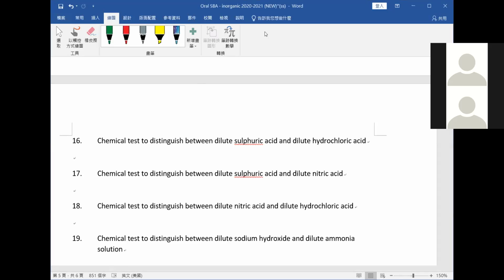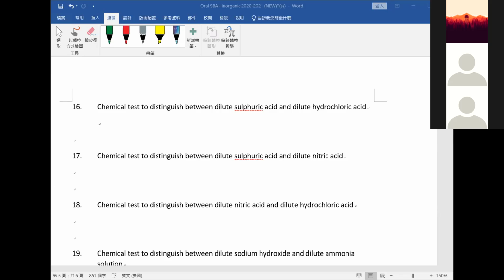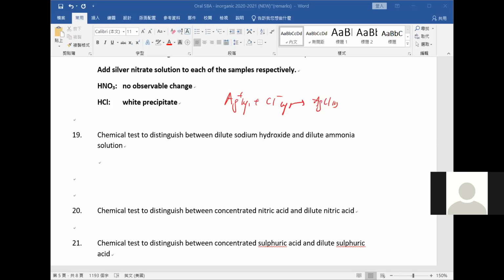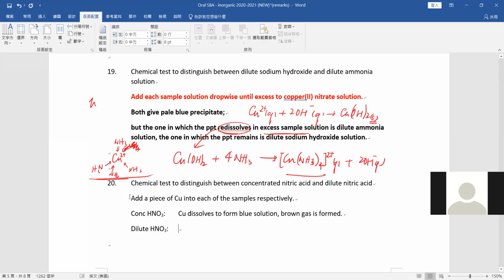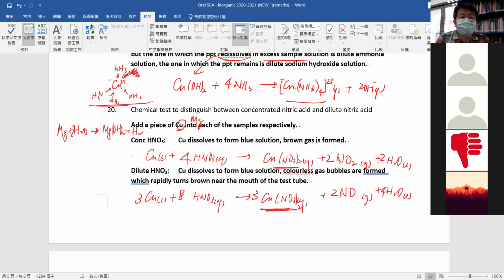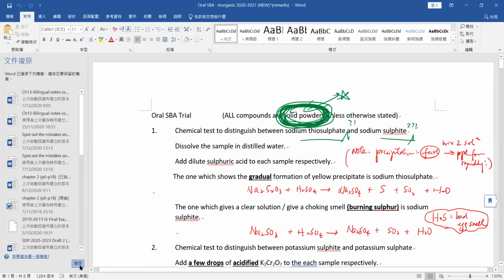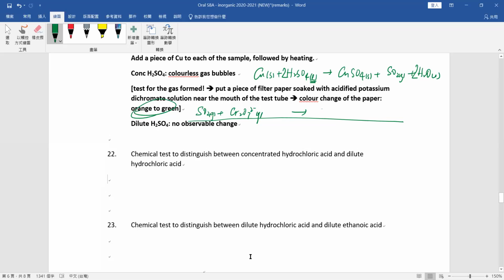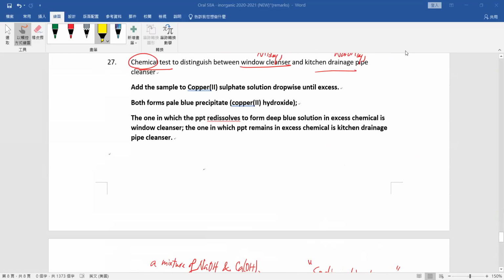Qualitative Analysis - Inorg Salts - Final Recap 3/4